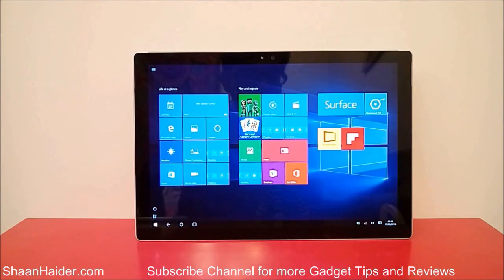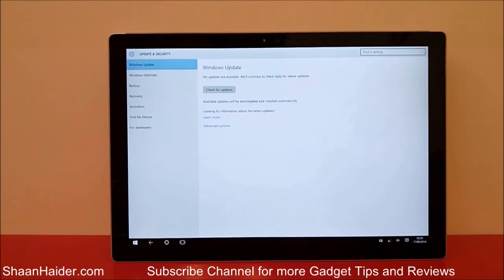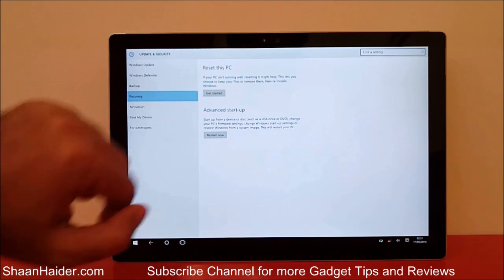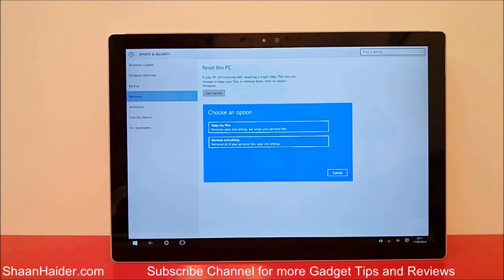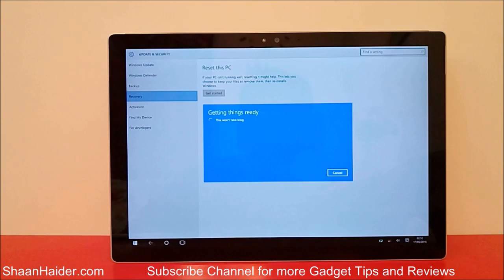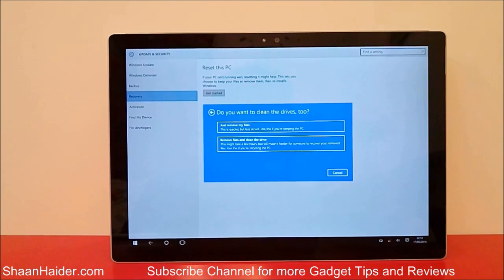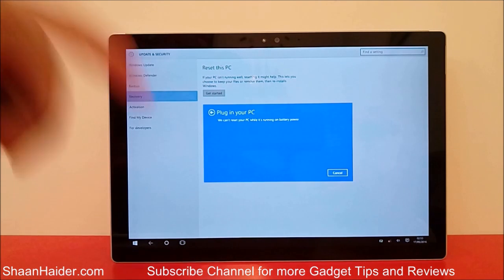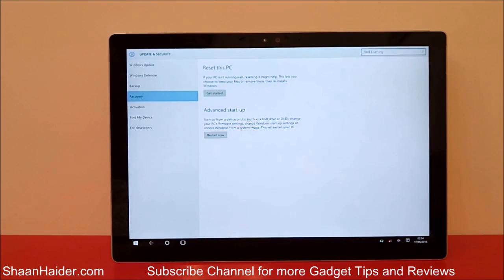How to Hard Reset or Factory Reset the Microsoft Surface Pro 4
A tutorial about how to hard reset or factory reset the Microsoft Surface Pro 4 or any Windows tablet.

How to Close Background Running Apps on Microsoft Surface Pro 4